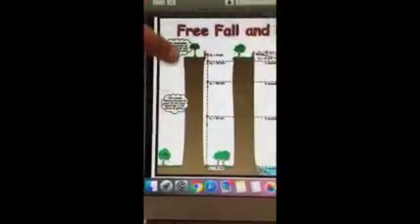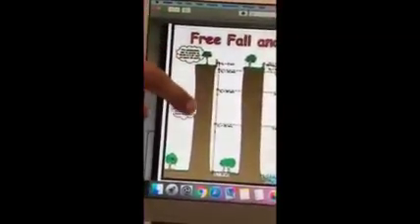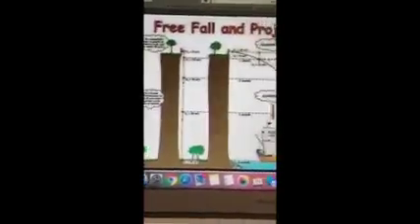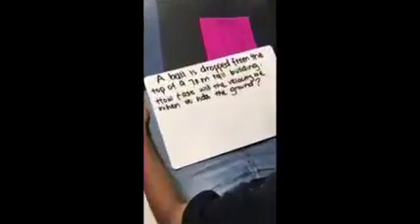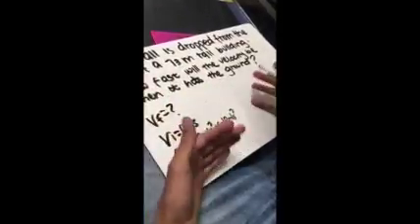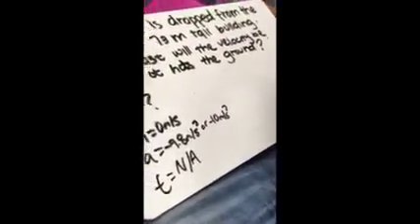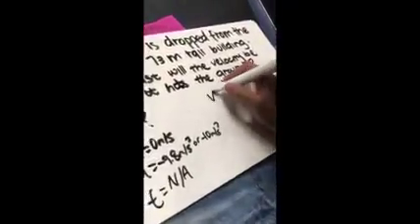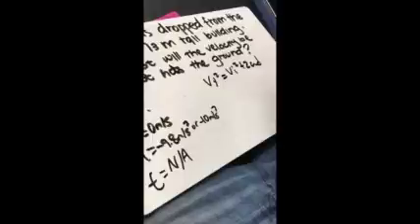1D Kinematics Free fall